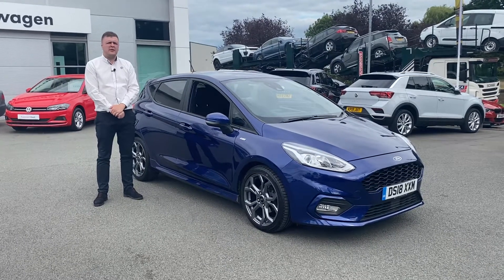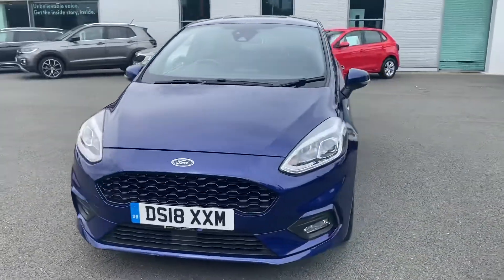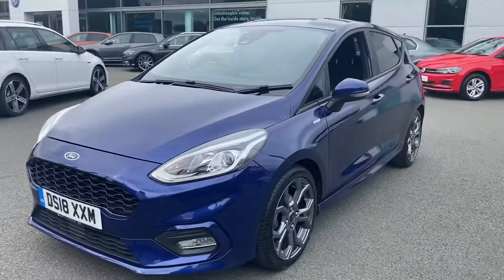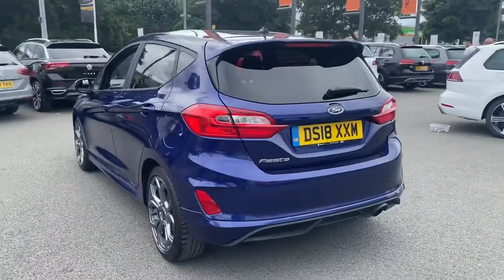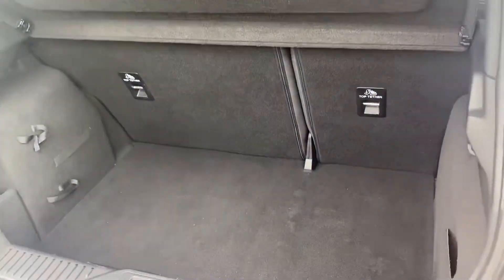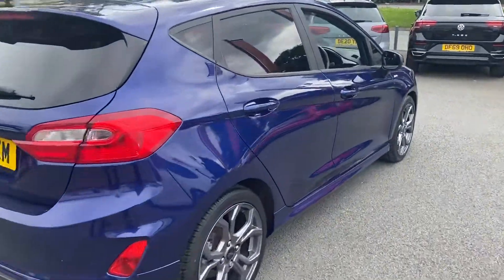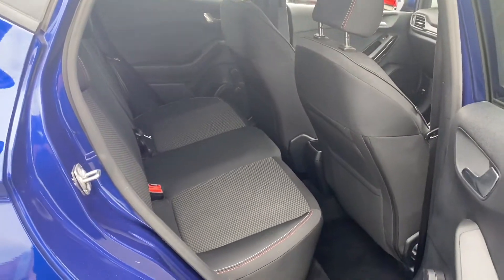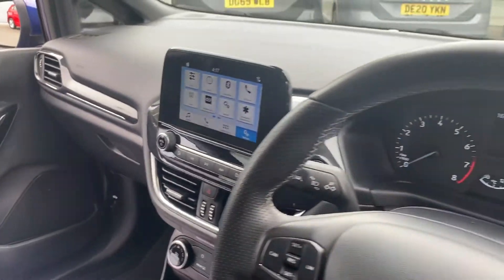Used Ford Fiesta for sale at Motor Match Crewe